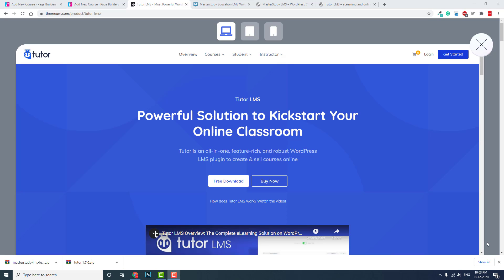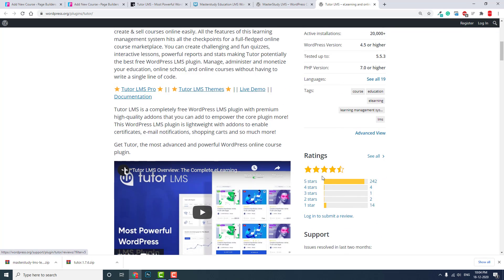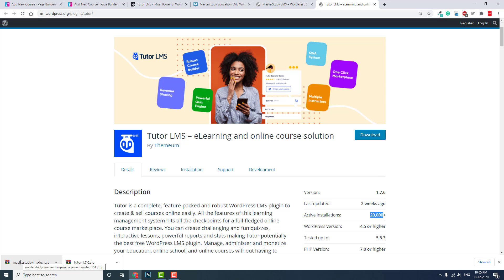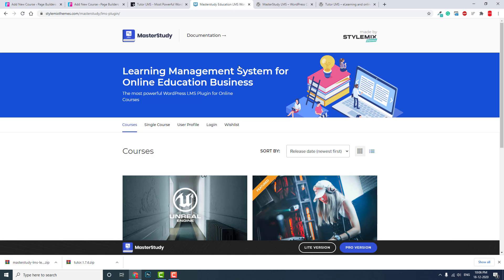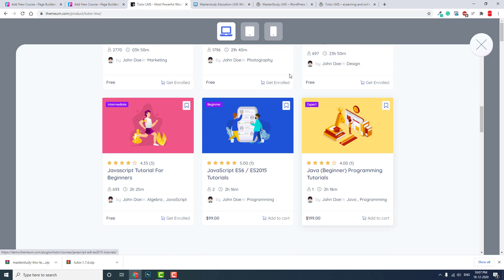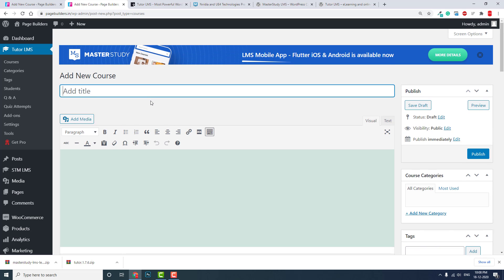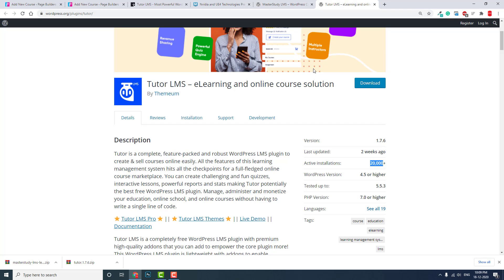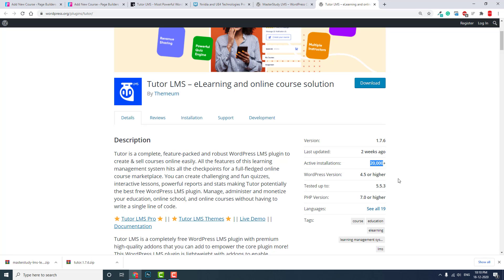Best Free LMS Plugins for Wordpress : Tutor LMS vs MasterStudy LMS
Tutor LMS is the best free plugin for wordpress to sell course online.